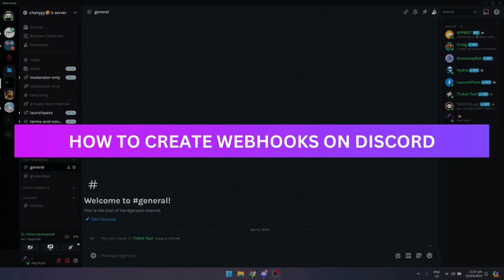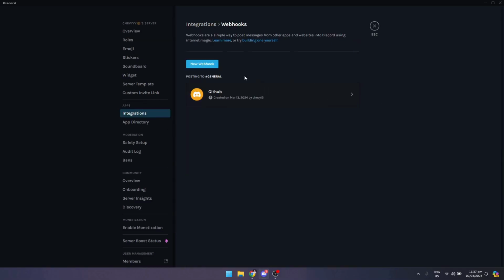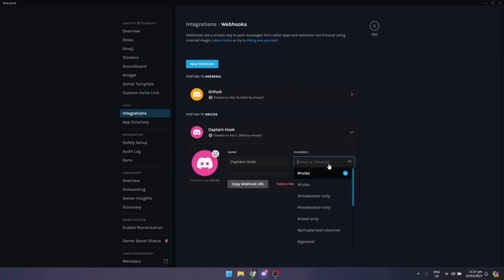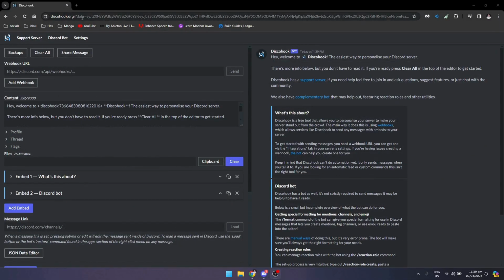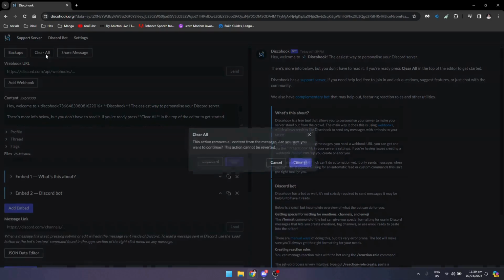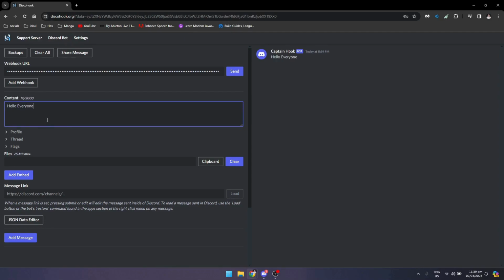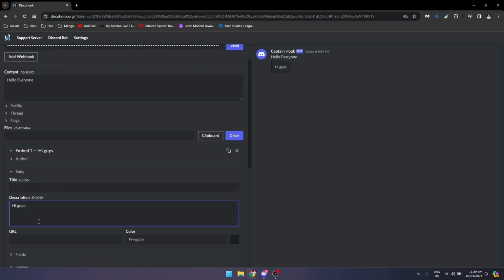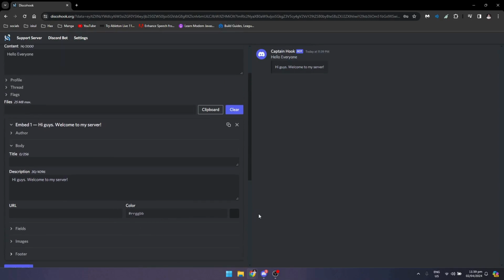How to Create Webhooks on Discord | Discord Tutorial (2027)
In this video I show you how to add webhooks on Discord. I show you everything that you need to learn about this software.

Chapters:
00:00:00 - Introduction
00:00:06 - Configuring server settings
00:00:23 - Creating the Webbook
00:01:05 - Adding Content Preferences
00:01:22 - Styling the Body
00:01:38 - Sending Items in Discord